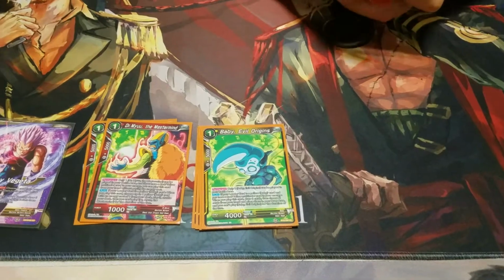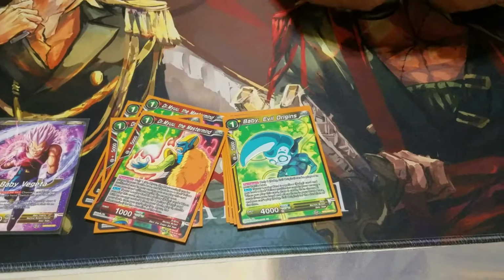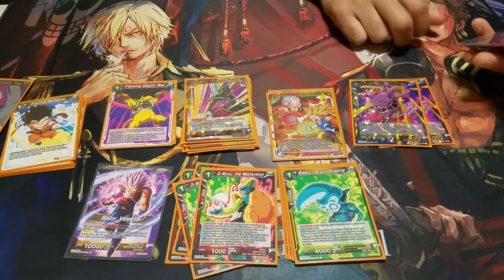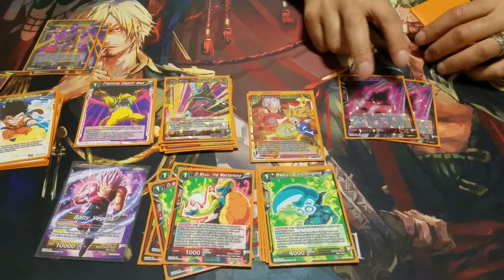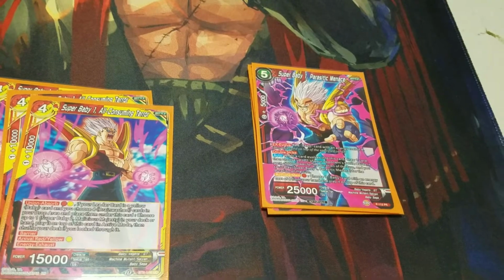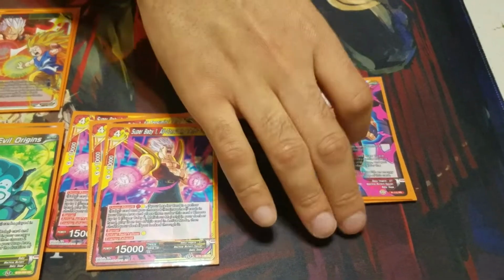Jedi's Baby Vegeta Deck Profile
Popping everything with giant golden monkeys!